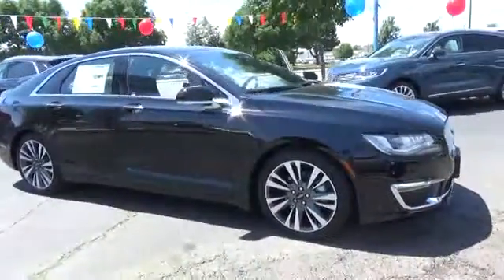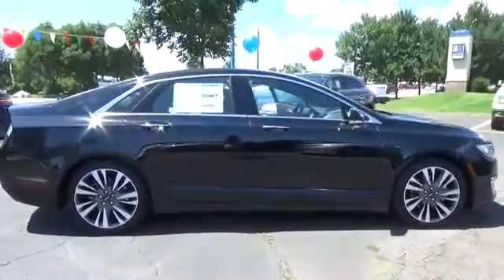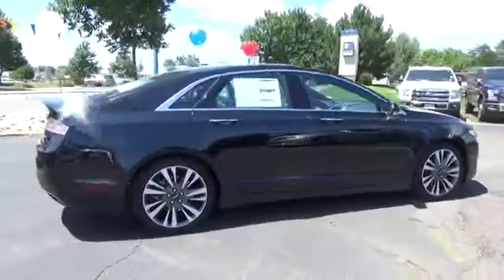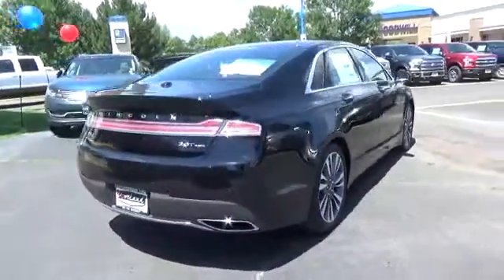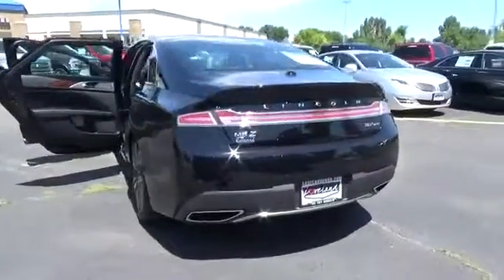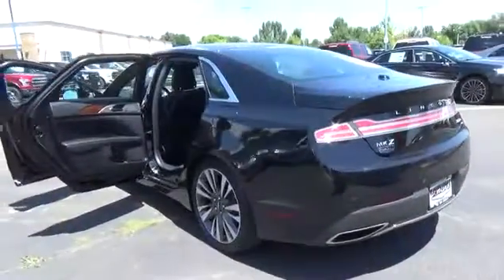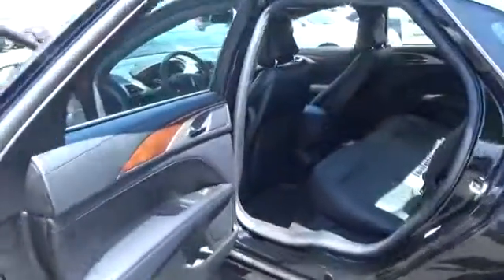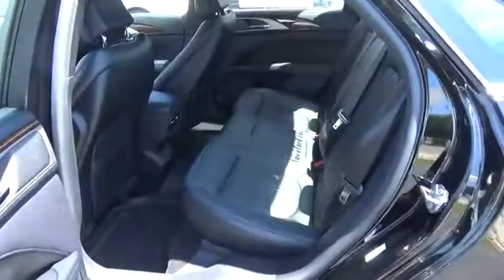2017 Lincoln MKZ Loveland CO 205600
Loveland Ford Lincoln serving Loveland Colorado offers great low prices, rebates, and incentives for new Ford, Lincoln & used Ford, Lincoln cars, vans and SUVs to all of our neighbors in Loveland, Cheyenne WY, Greeley, Longmont, and Fort Collins. Our Expert Service & Parts staff assist our Colorado customers keep their Ford, Lincoln vehicles in great shape.

Loveland Ford
999 E Eisenhower Blvd